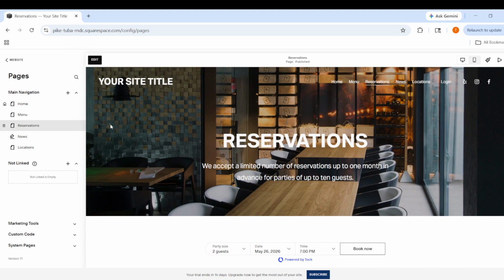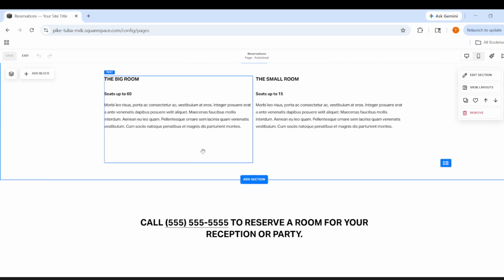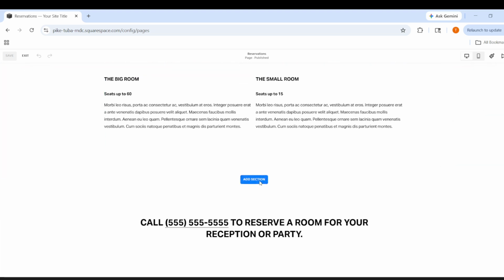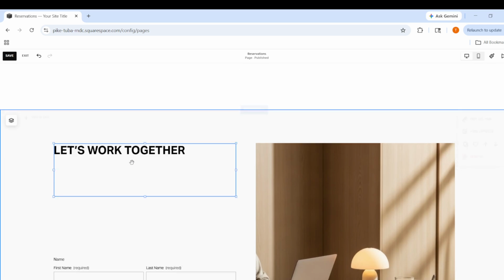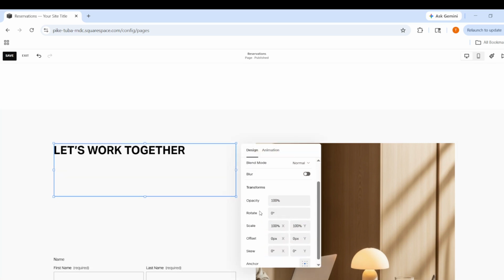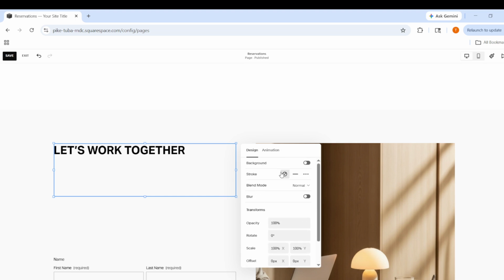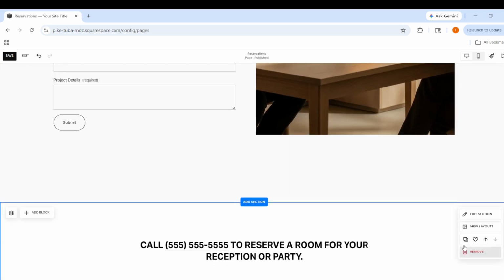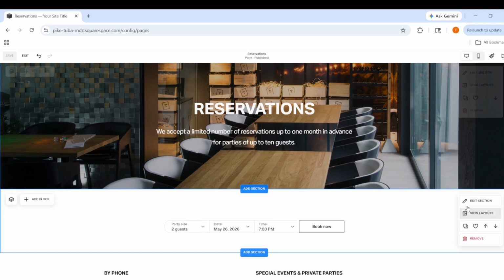How To Switch Templates On Squarespace [2026 Guide]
How To Switch Templates On Squarespace

Learn how to switch templates on Squarespace without losing your content, so your site gets a fresh look fast. This quick Squarespace tutorial walks you through changing your Squarespace template, previewing styles, and checking pages and navigation after the swap. Perfect if you’re searching for how to change Squarespace template, Squarespace design change, or switch site theme.